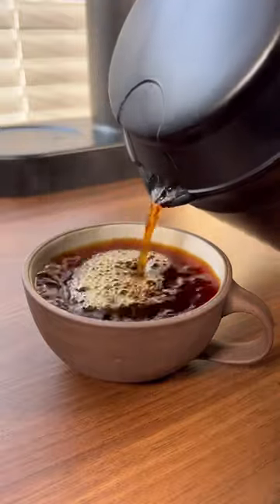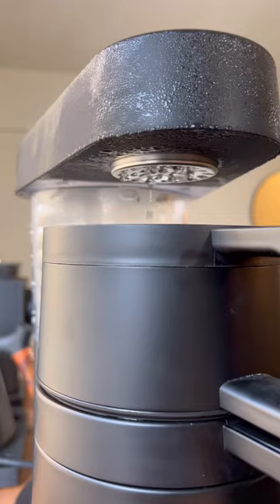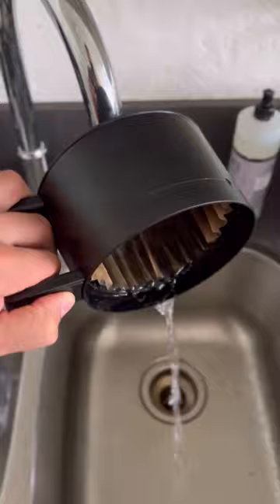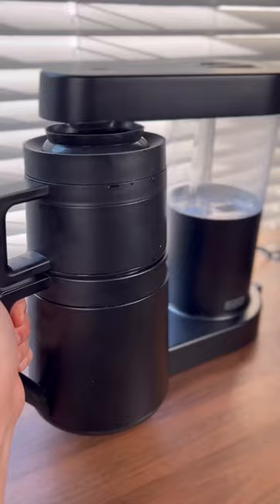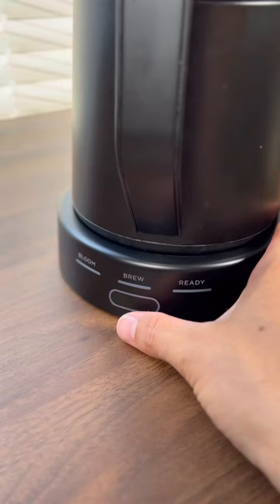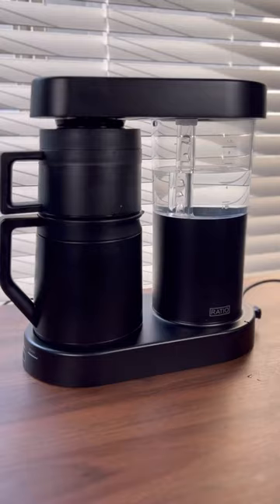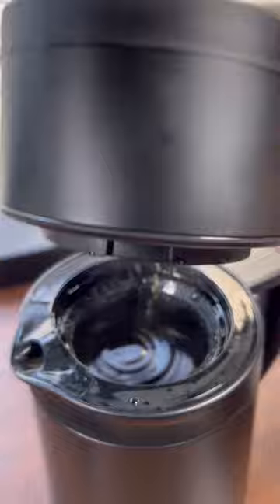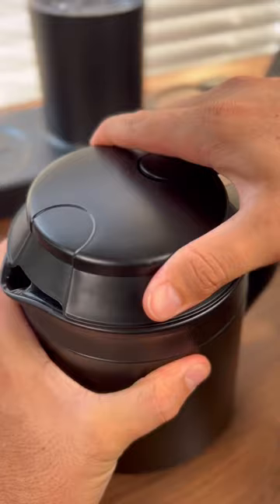The Ratio 6 Coffee Brewer